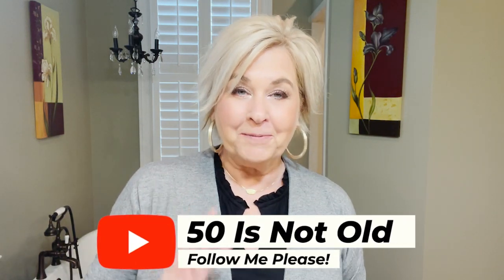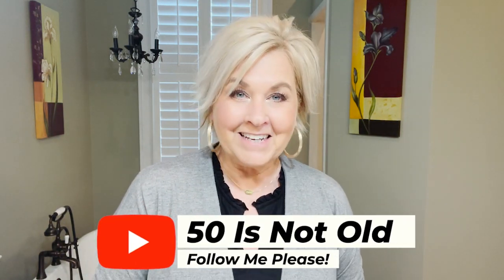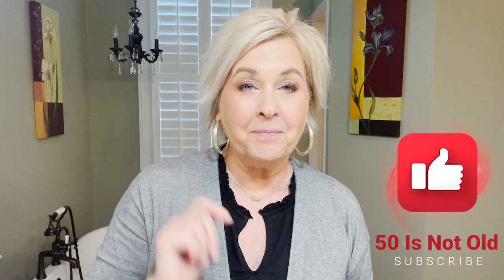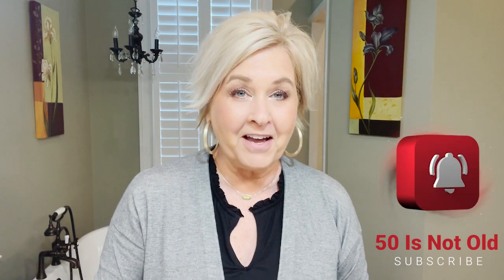How To Get The Perfect Lip - Quick and Easy and only Three Products!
You won't believe how easy it is to get the perfect lip!